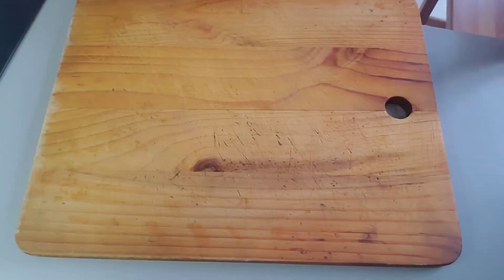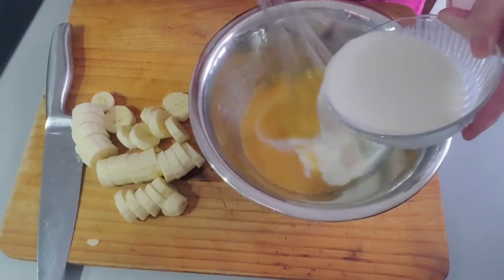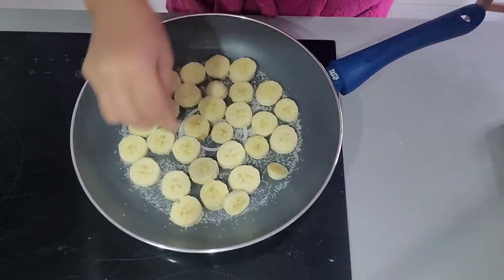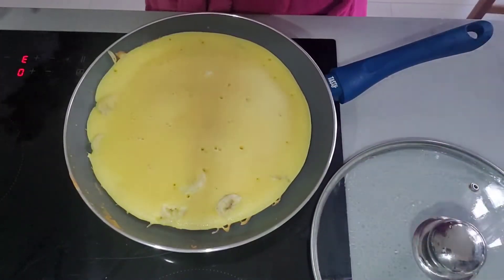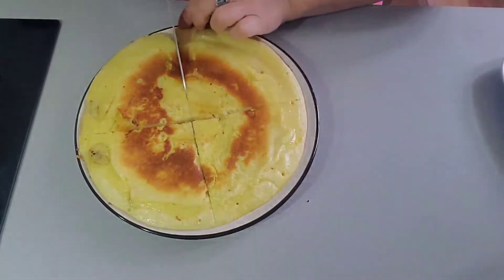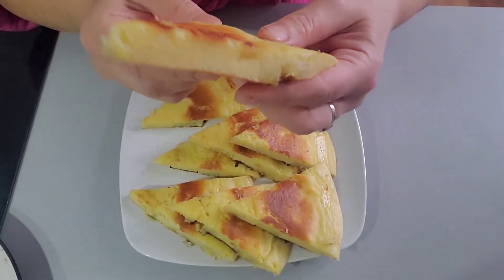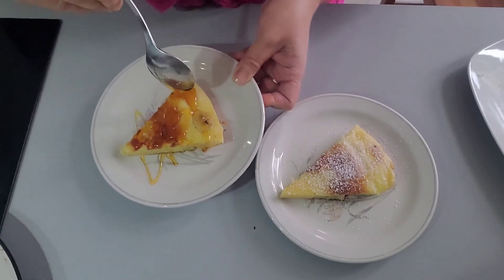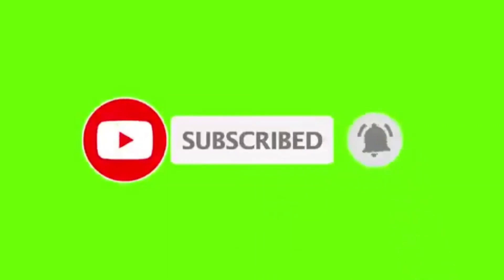my son love this dessert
This recipe is so simple that my son eat a lot of it.I really dont know that he will like it,and take note he eat it without powdered sugar or honey.Its just a simple easy and quick recipe.This is the best idea when you have a surprise visitor nd need something to eat.This is a good idea.So try it. @Tess Vlog